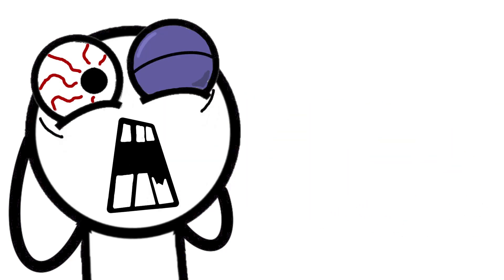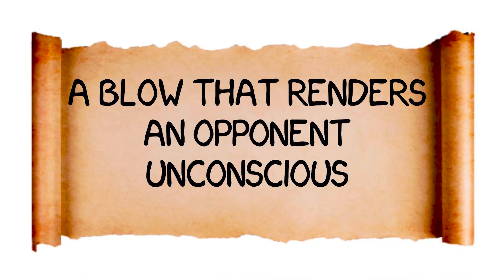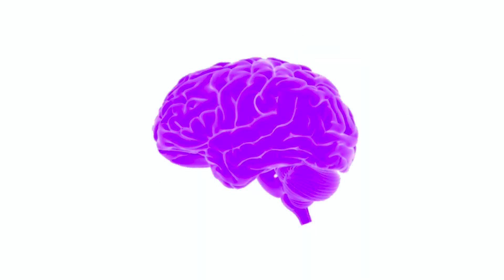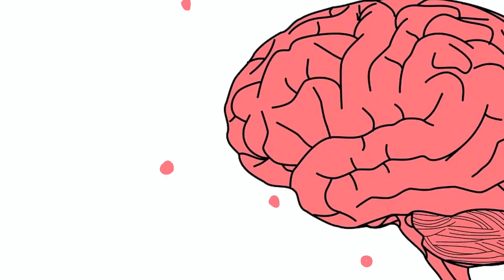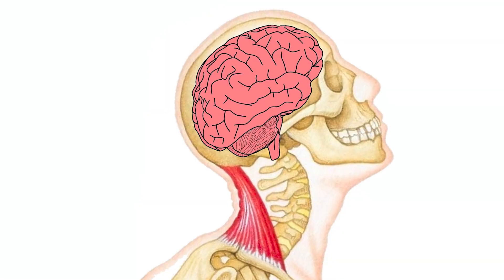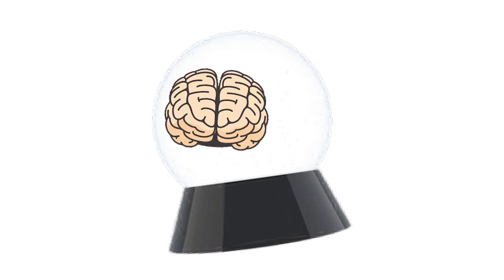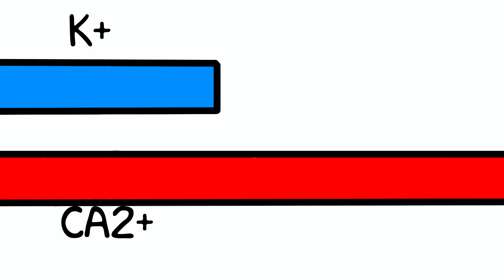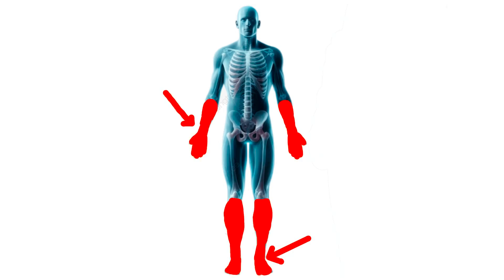The Science of a Knockout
Ever wondered what happens to the human body in a knockout? I explain the effects this has on the brain and the science of why you actually get knocked out.

Timestamps//
0:00 Intro
0:26 The Brain
2:17 Electrolyte Imbalance